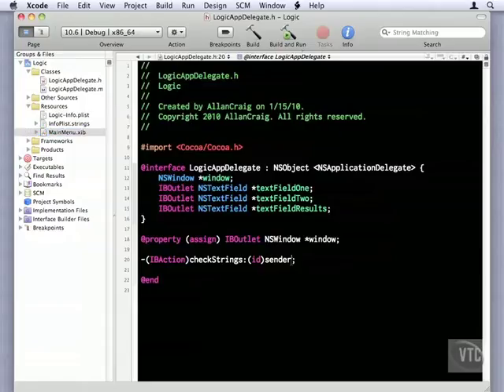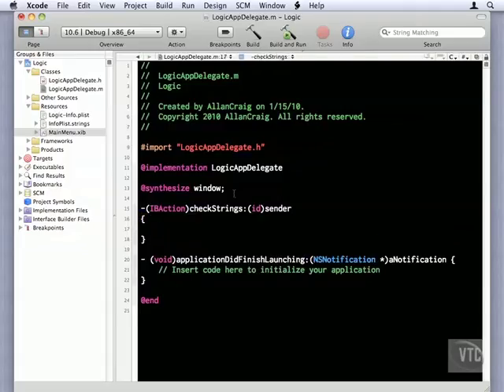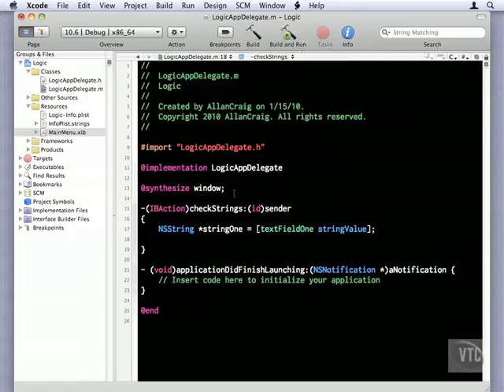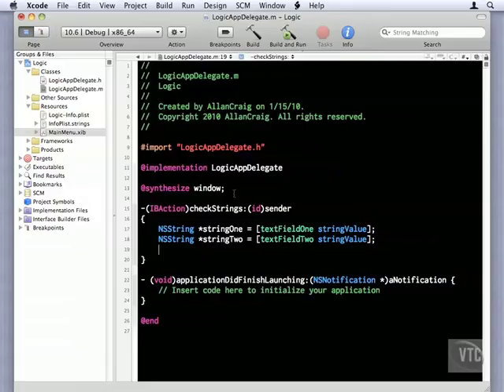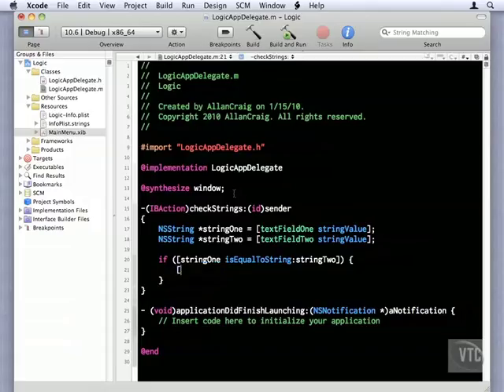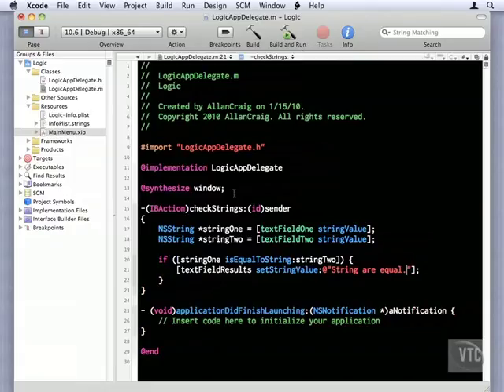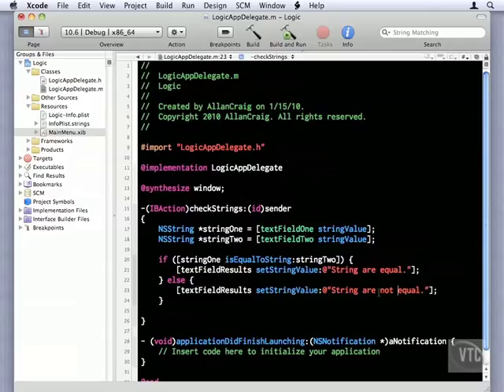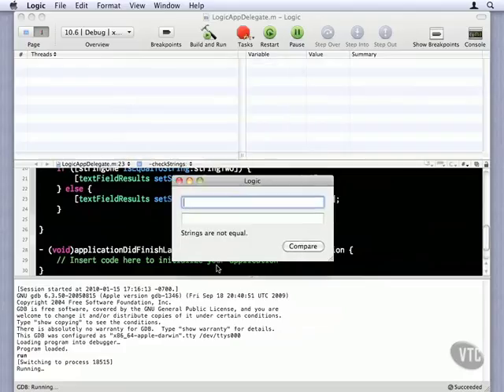05 02 If else else if pt 2